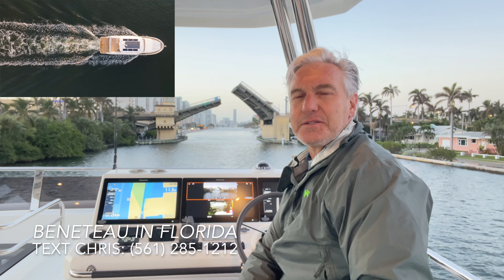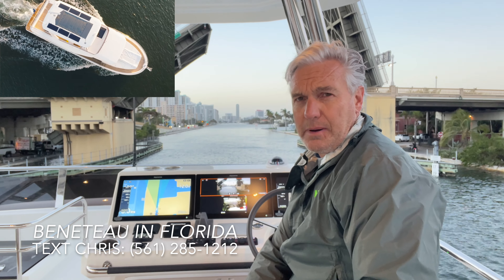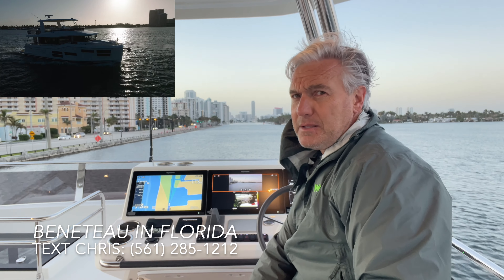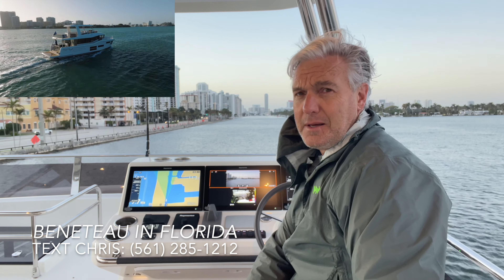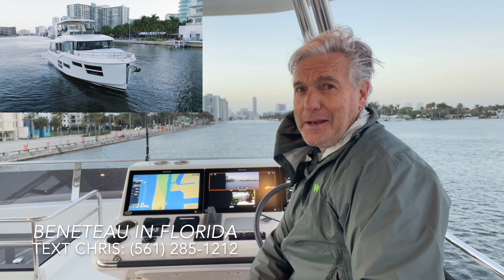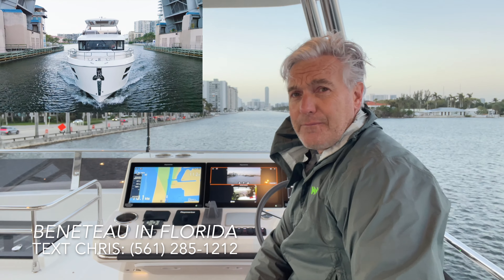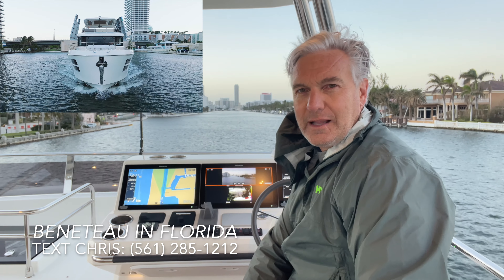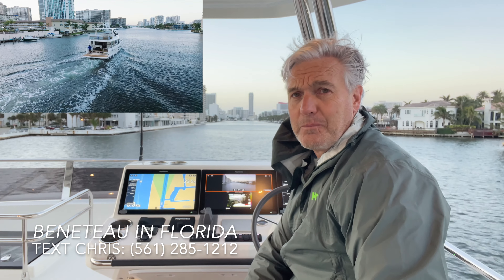Beneteau Trawler Engine Options: Reliability, Safety, & Maneuverability Text Chris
Christopher offers New Yachts from British Yacht Builder Sunseeker, Italian Builder Absolute, French Builder Beneteau, and Australian Builder Riviera. He offers new luxury boats from American Builder Chris-Craft.